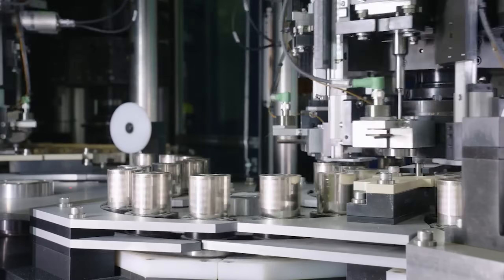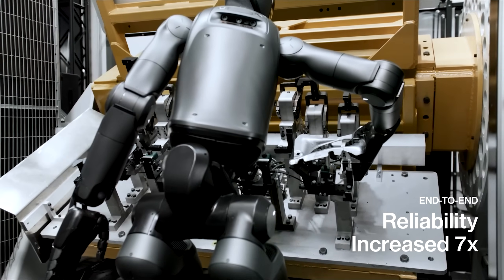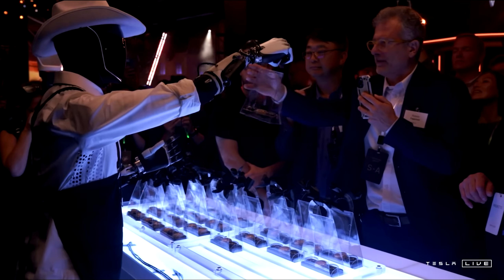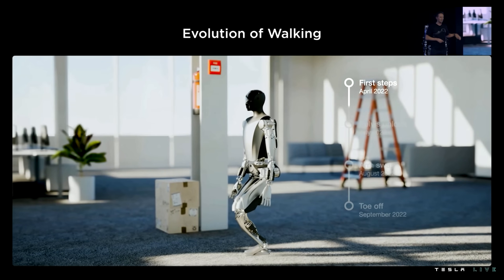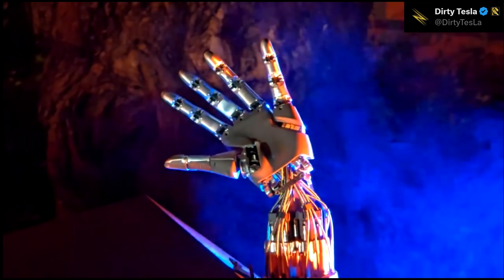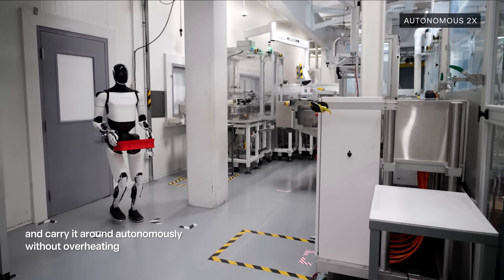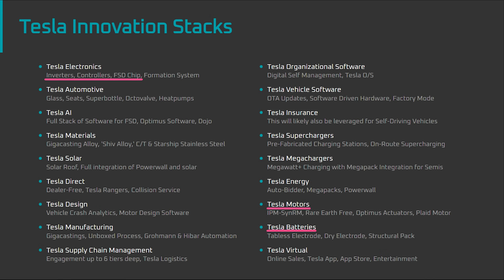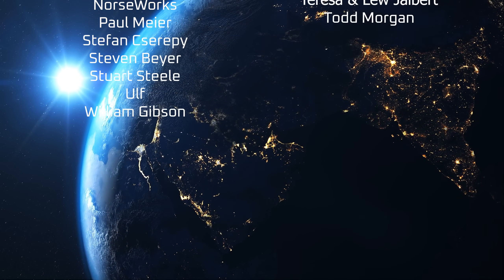Optimus 101: Why Humanoid, Why Now, and Why Tesla?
Tesla’s Optimus Robot has the potential to make life better and easier and it presents a once-in-a-lifetime opportunity for wealth creation.

So why is humanoid the best form factor?  Why has there been an explosion in humanoid robots?  And why is Tesla best positioned to dominate the market?

*Timeline*
00:00 Introduction
02:06 Why a Humanoid Form Factor?
06:24 Why Now?  A Brain For The Scarecrow
07:40 Challenge #1 // It’s All In The Hips
09:03 Challenge #2 // Getting Handsy
12:20 A Crowded Field
16:00 Summary